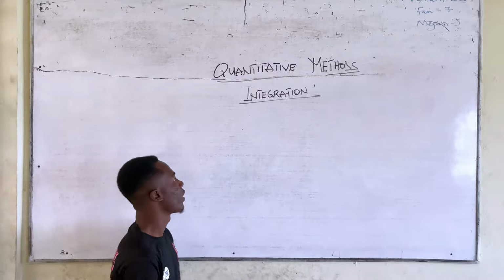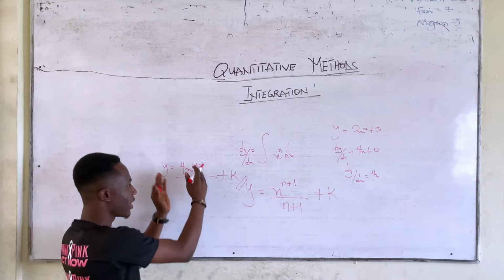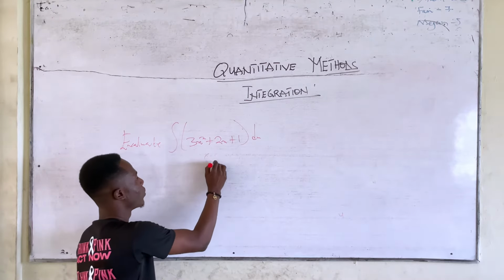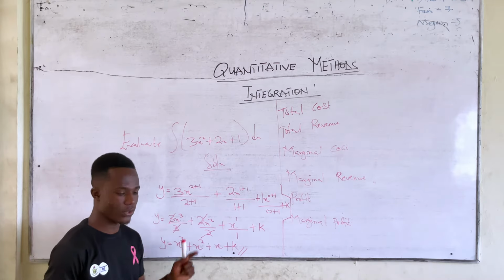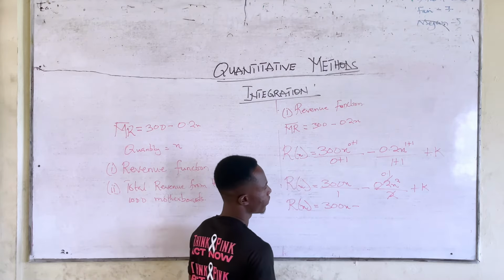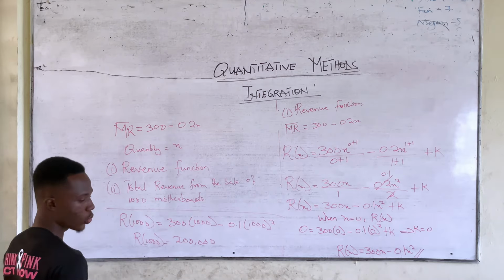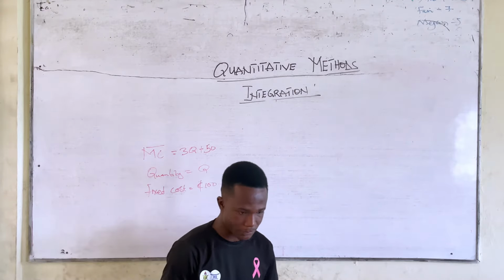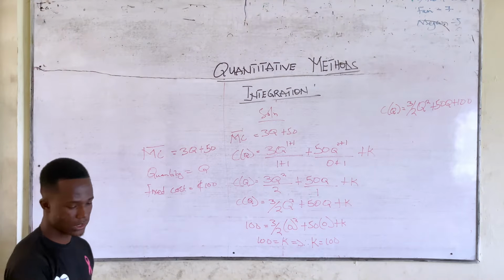(QUANTITATIVE METHODS) INTEGRATION PART 1